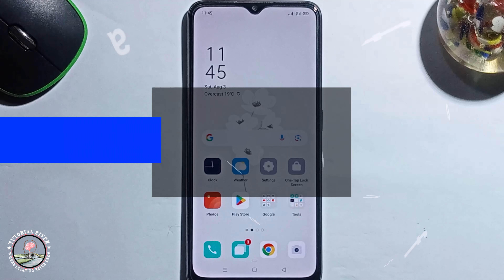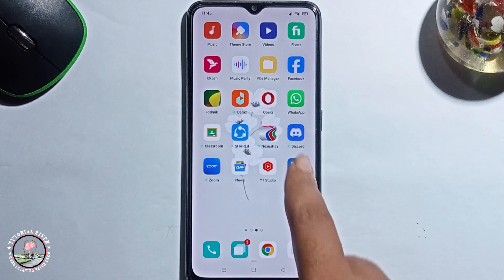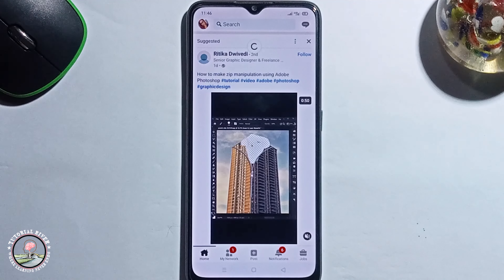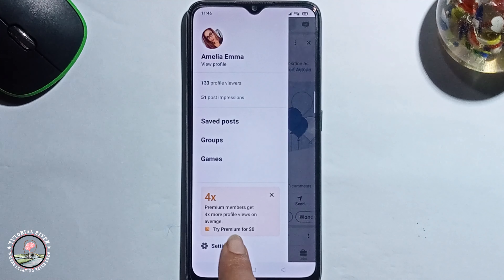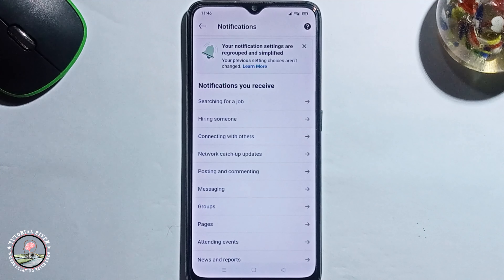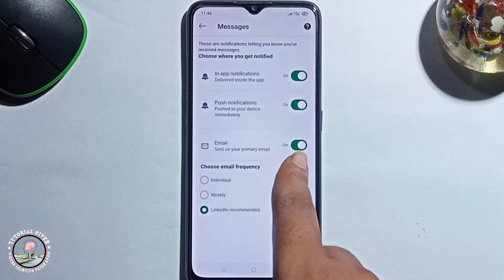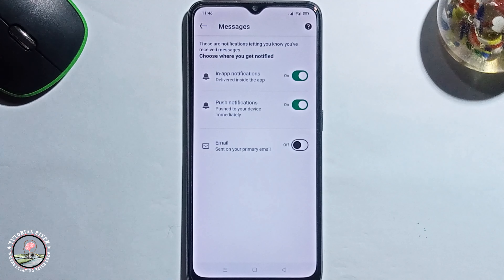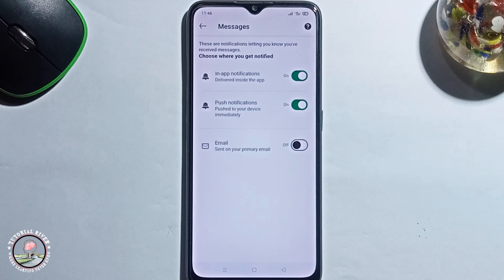How to Turn off LinkedIn Email Notifications 2025 (Android & iOS)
Do you frequently receive irrelevant emails from LinkedIn? Here's how you can turn off LinkedIn emails in Easy ways.